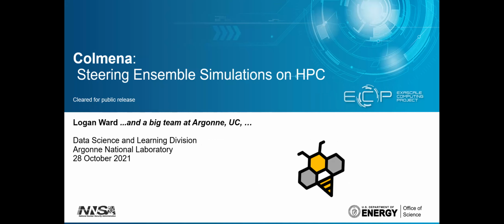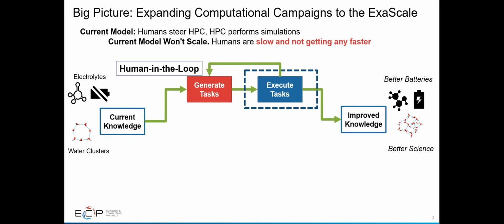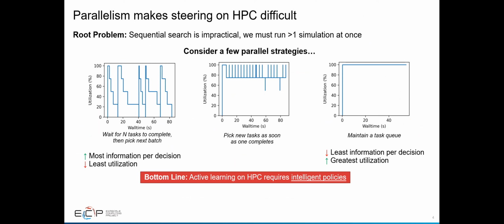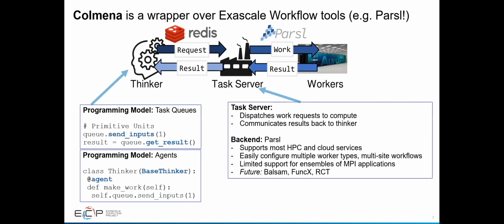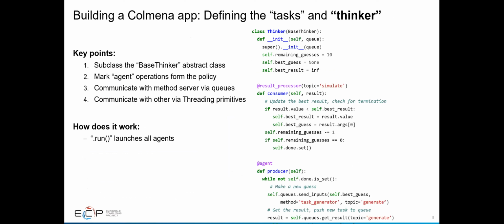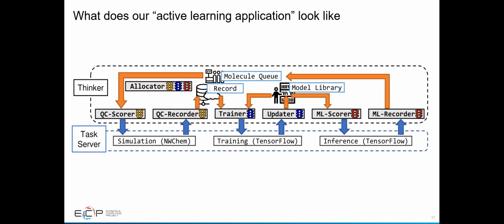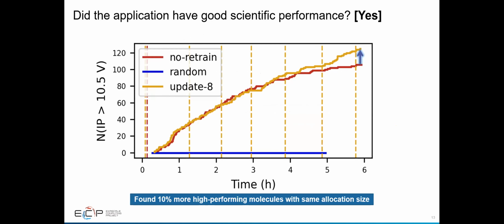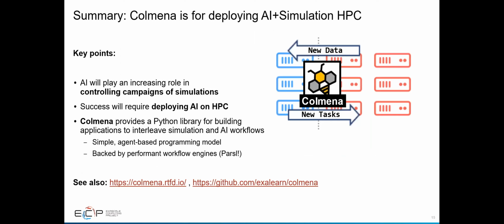Colmena: Steering Ensemble Simulations on HPC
Logan Ward